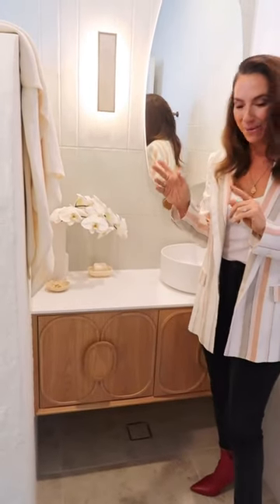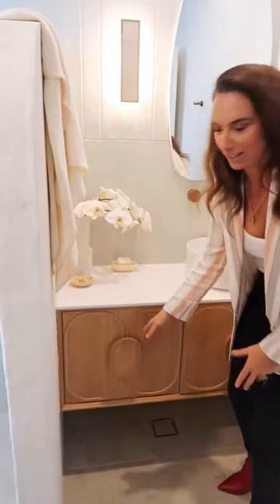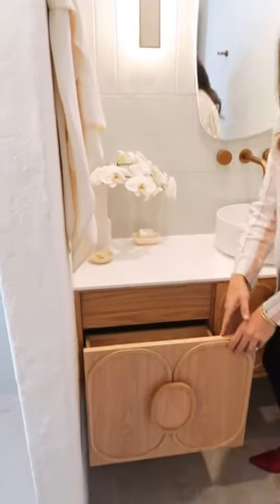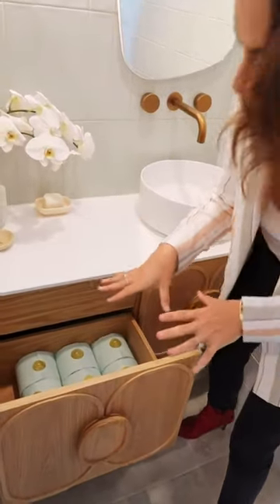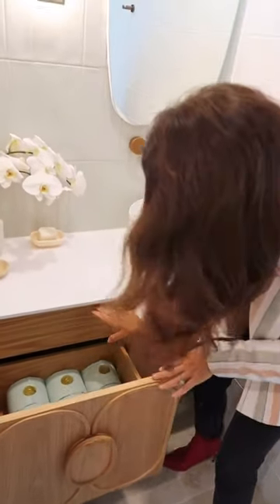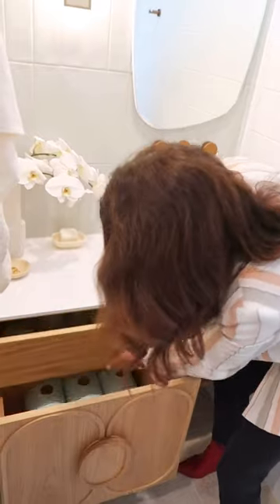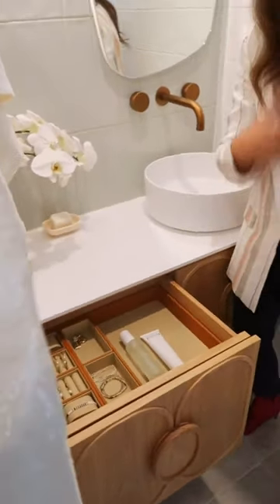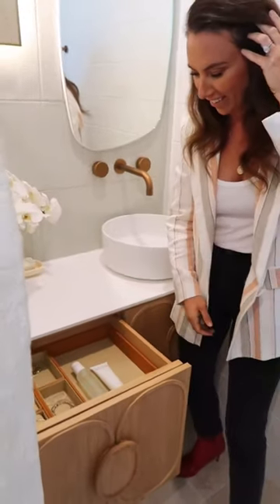How clever is this storage system from @reecebathrooms 😜